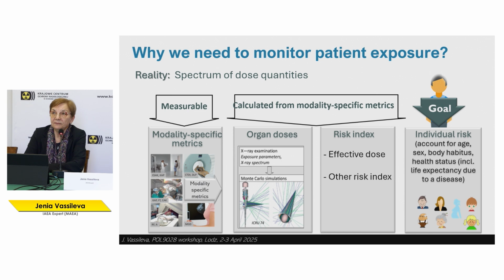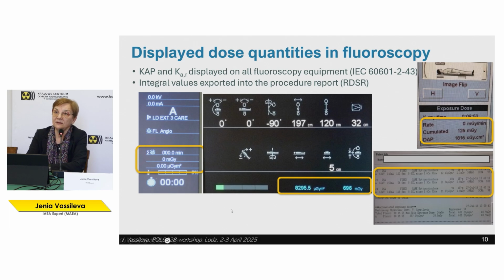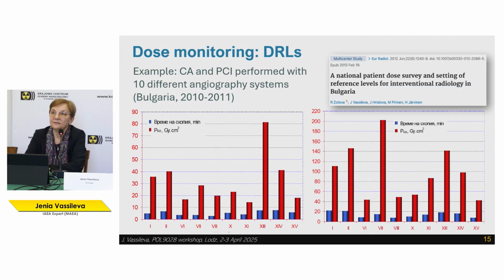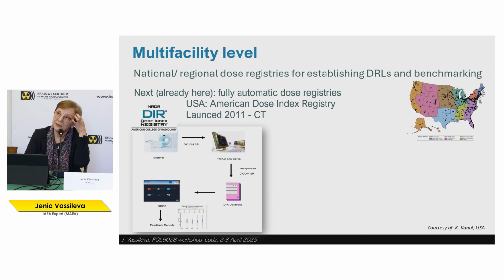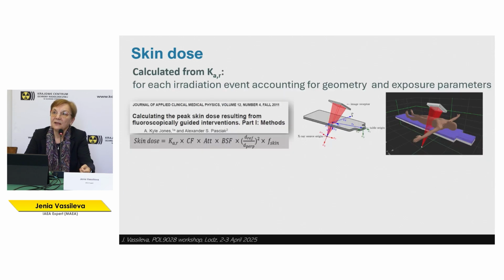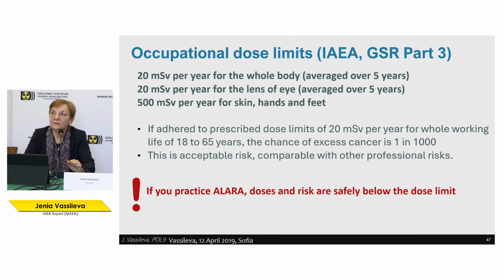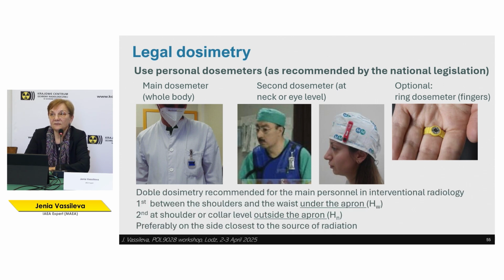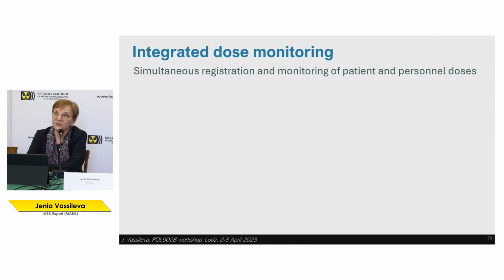POL9028 Jenia Vassileva. Radiation dose monitoring for patients and personnel in IR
POL9028, Workshop April 2, 2025.

Lecture 4: “Radiation dose monitoring for patients and personnel in Interventional Radiology”.

Author: Prof. Jenia Vassileva, IAEA expert

Lecture delivered during the “New Techniques (AI) in Interventional Radiology” workshop on April 2, 2025, as part of the project IAEA TC POL9028.

The project IAEA TC POL9028 „Preventing Tissue Reactions in Interventional Radiology Procedures“ is implemented by the National Centre for Radiation Protection in Health Care (NCRPHC) as part of the International Atomic Energy Agency Technical Cooperation Program for 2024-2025.

Wykład wygłoszony podczas sympozjum „Nowe technologie w radiologii zabiegowej (AI)” w dn. 2 kwietnia 2025 r., będącego częścią projektu IAEA TC POL9028.

Projekt IAEA TC POL9028 „Zapobieganie niepożądanym reakcjom tkanek w procedurach radiologii zabiegowej” jest realizowany przez Krajowe Centrum Ochrony Radiologicznej w Ochronie Zdrowia (KCORwOZ) w ramach Programu Współpracy Technicznej Międzynarodowej Agencji Energii Atomowej w latach 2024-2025. Więcej informacji na stronie KCORwOZ